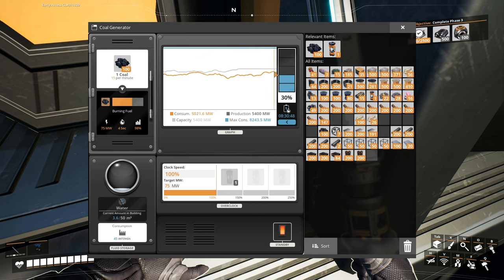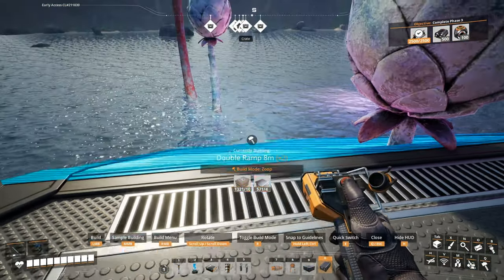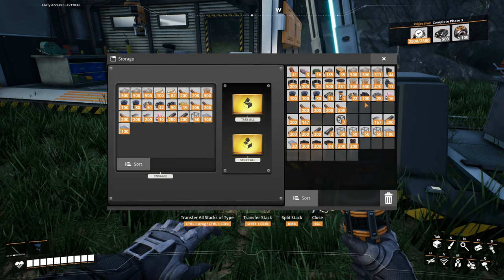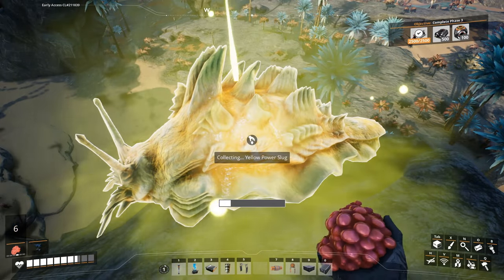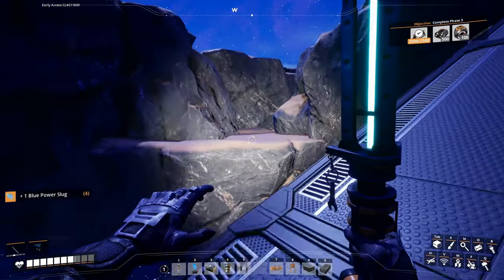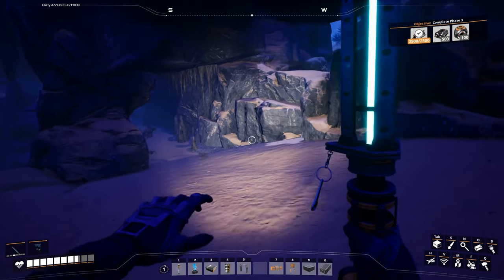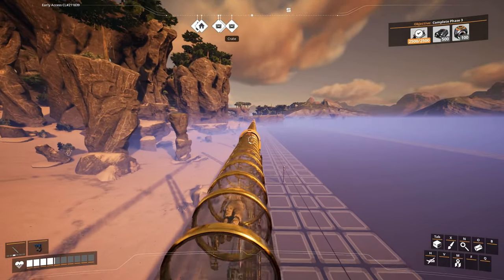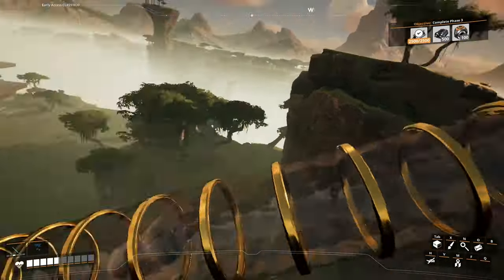More Slugs from the Rocky Desert - Let's Play Satisfactory Update 7 Part 97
In part 97 of this let's play of Satisfactory Update 7, before heading back to the factory from Crater Lake, I'm getting more Slugs from the Rocky Desert.